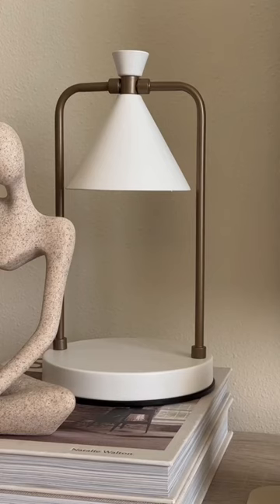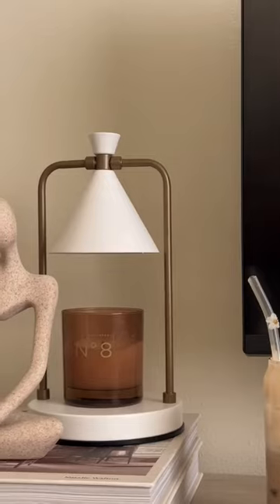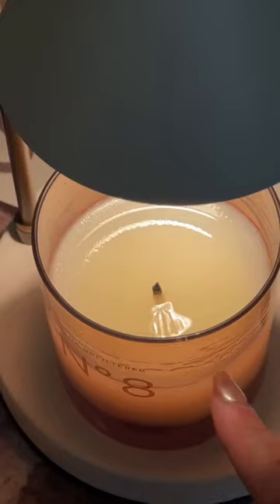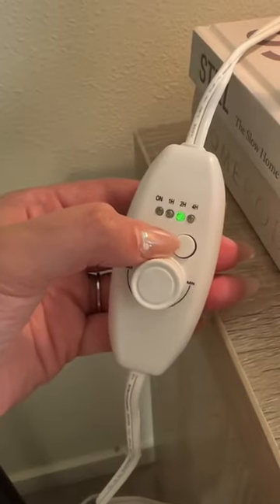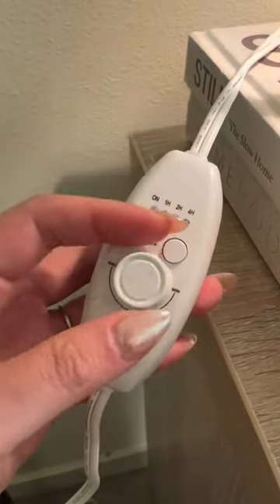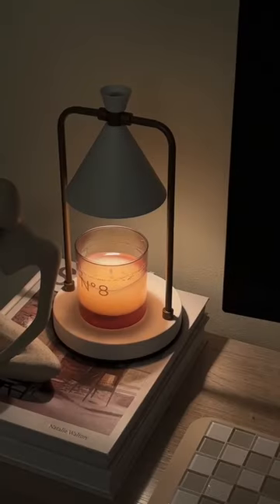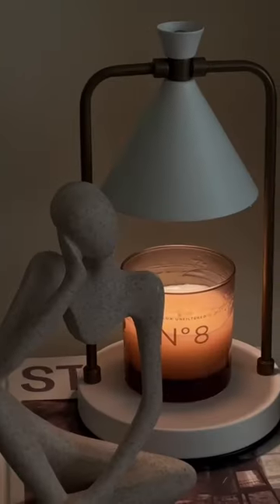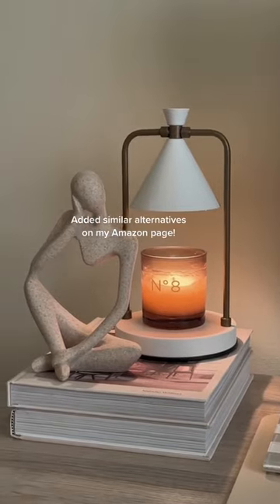why haven't i discovered these sooner?!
url of the product
do you what to decorate your home like a pro? In this video I am going over interior design basics and home decor styling tips you should remember when decorating your home! I take you through common interior design mistakes, and how to fix them to have a beautiful looking home. Use these interior design tricks, hacks and trends for a more cohesive and expensive looking home! If you're looking for coffee table decor, book shelf styling, furniture selection, mixing patterns, working with colour, and more... this video is just for you!